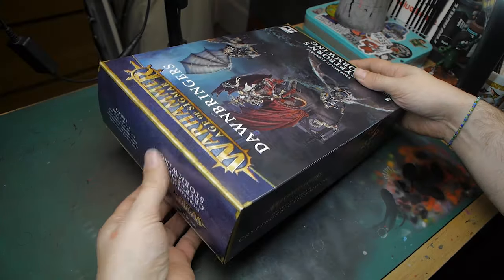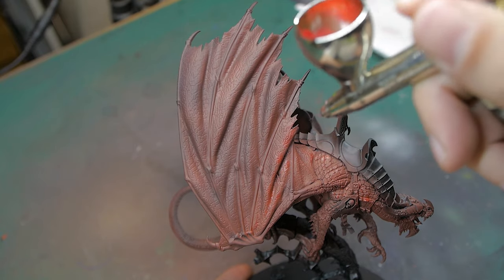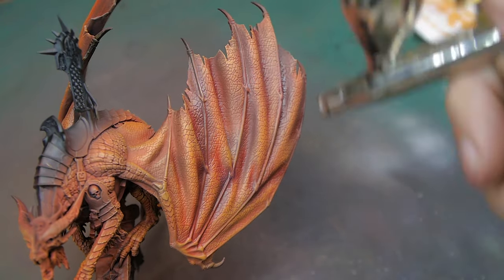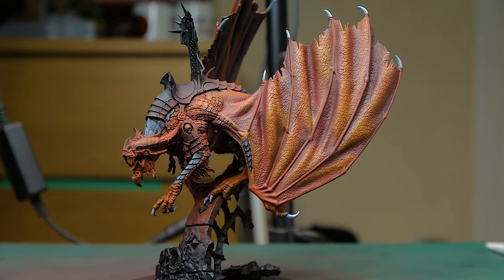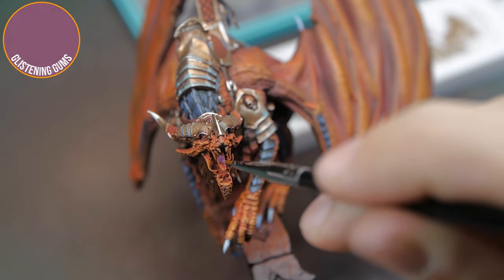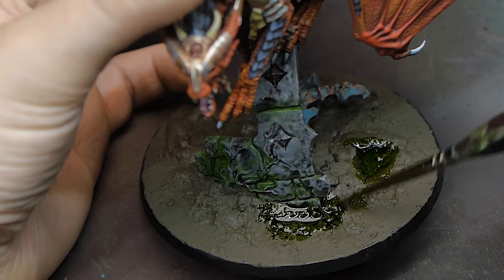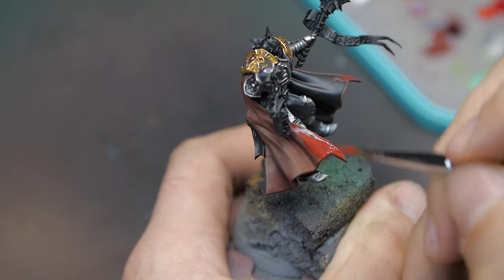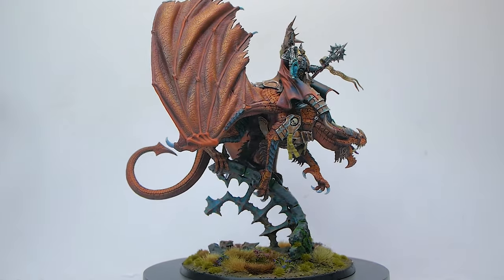How To Paint Your Warhammer Dragon!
It's nice being back into the swing of things, and with this newfound energy I thought I'd tackle a brand new big model: Cryptborn’s Stormwing. This dragon is gorgeous and has accidentally made me want to start yet another new army!

Berserker Read
Sanguine Scarlet
Demon Red
Orange Flare
Purple Glaze
Doom Death Black
Wolf Grey
Gravestone Blue
Overlord Brass
Top Brass
Flesh Wash
Platinum Crown
Curass Leather
Board Hide
Dragon Fang
Glistening Gums
Neo Pink
Dwarven Iron
Tempest Blue Wash
Sir Coates Silver
Spartan Bronze
Dragons Gold